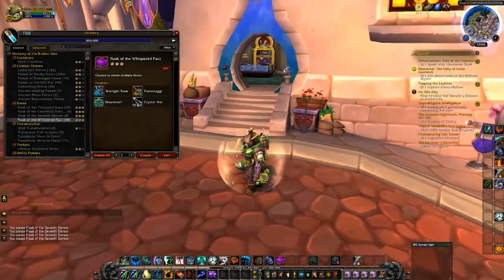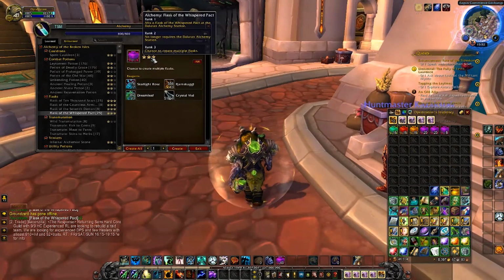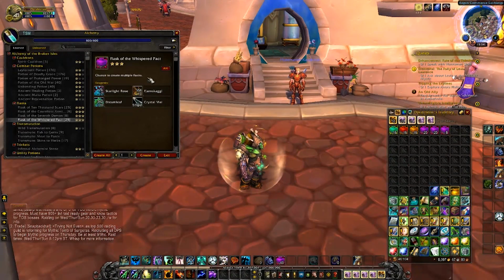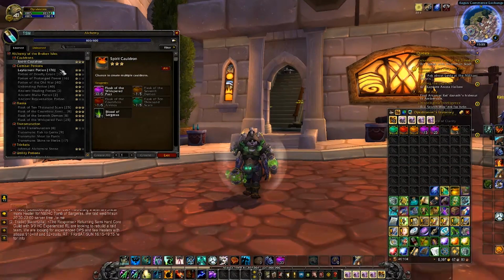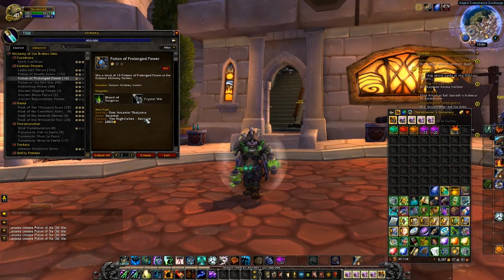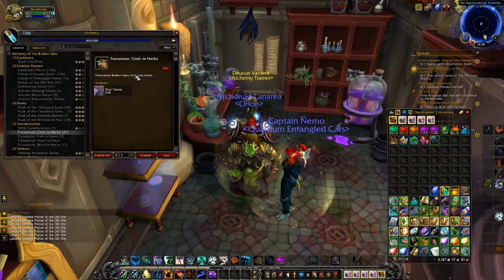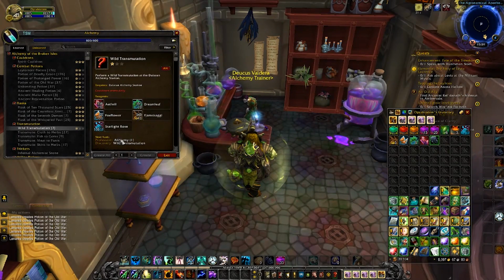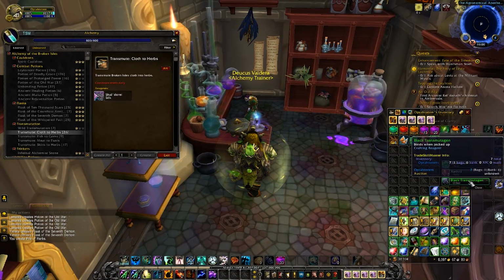Best Alchemy Gold Guide patch 7.2.5 | World of Warcarft Legion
In this video I am gonna show you how to properly use Alchemy in Legion patch 7.2.5, and how to squeeze the best ways of making gold out of it.

Sorry for my posting problems, I do my best. :)

But I hope you enjoyed this cvideo, and if you did, remember what I said at the end of it. ;)

Anyway thank you very much for watching, and I hope to see you again soon, bye bye!

Stay Awesome!